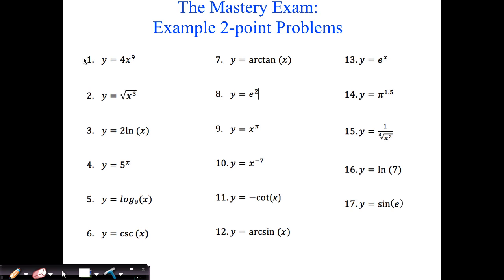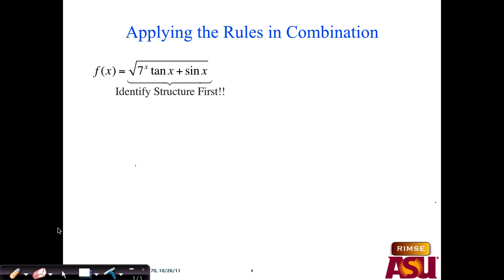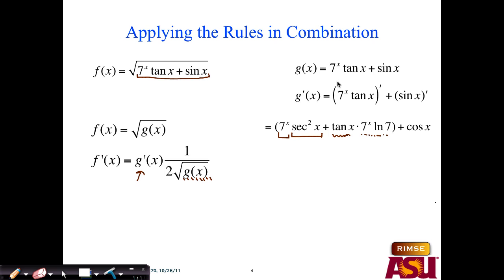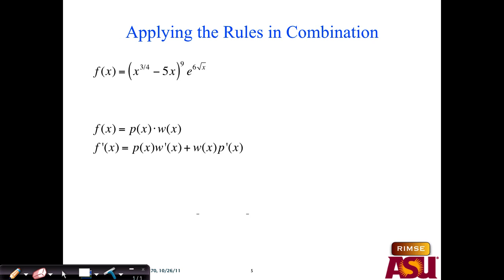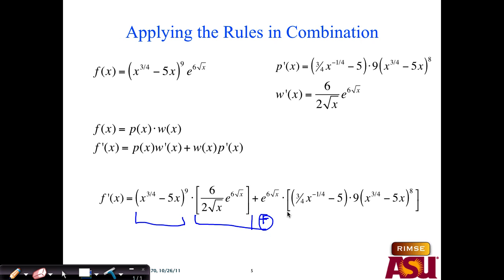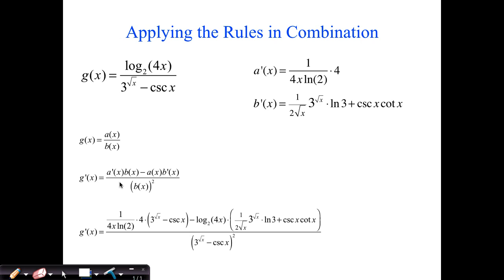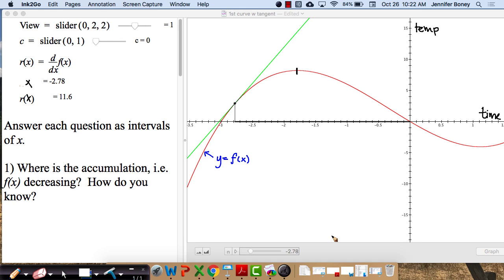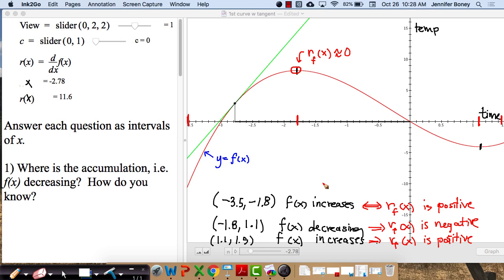MAT 270 10.26.18 Mastery Review + ROC and Accumulation facts review